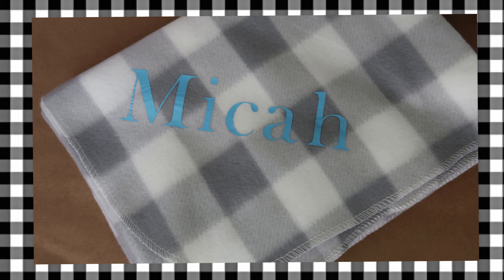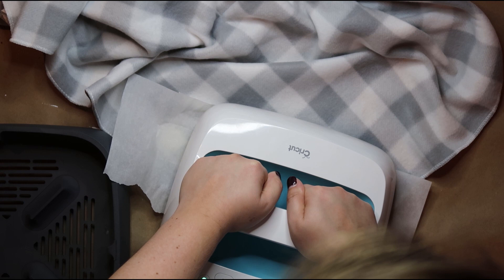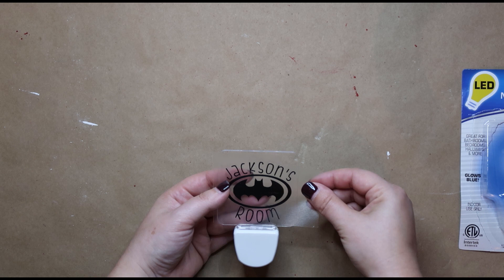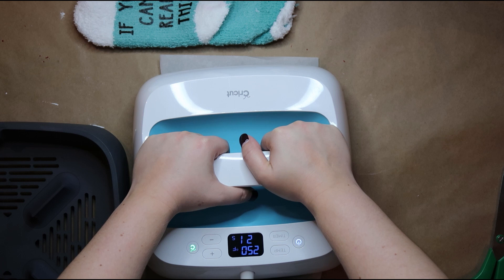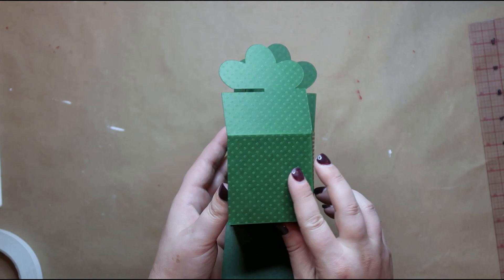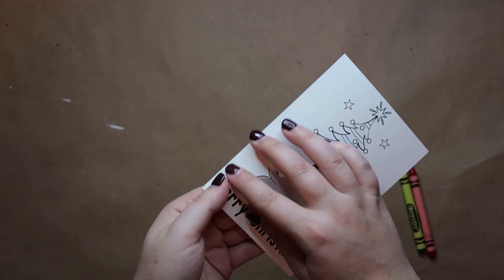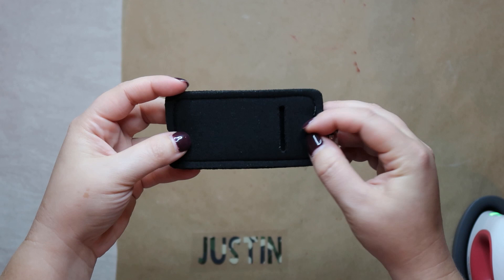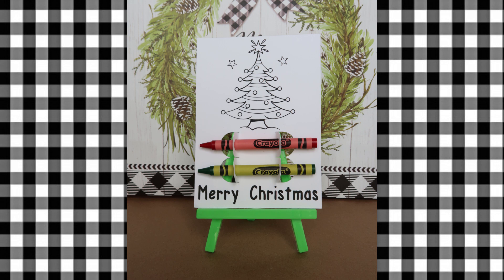Personalized Dollar Tree Stocking Stuffers using a CRICUT | Christmas Crafts DIY | Amanda Kuhlman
In today’s video I am using Dollar Tree items to make Personalized Stocking Stuffers!  There are a couple of items I got at 5 Below and online, but they are still super inexpensive and easy to customize.